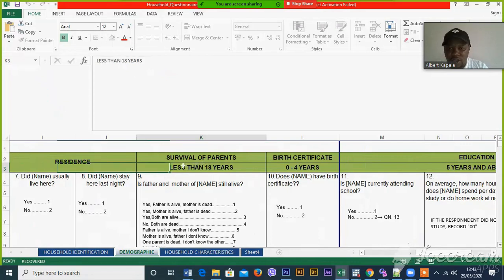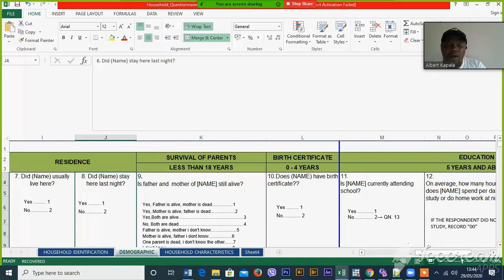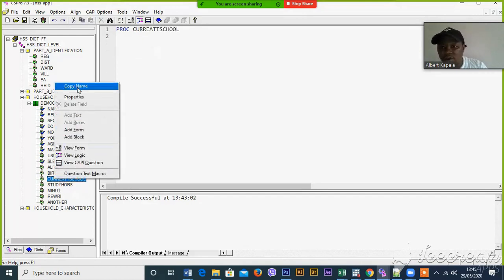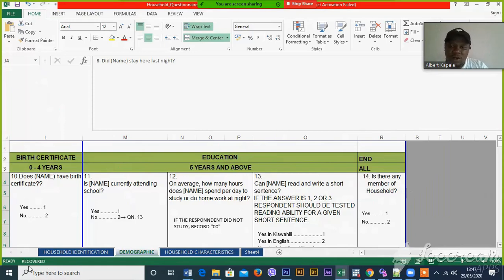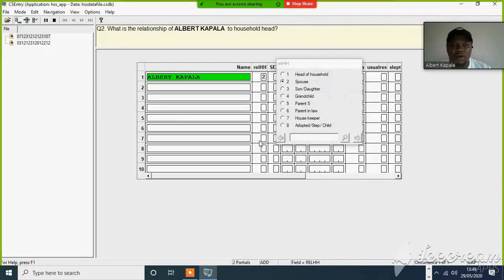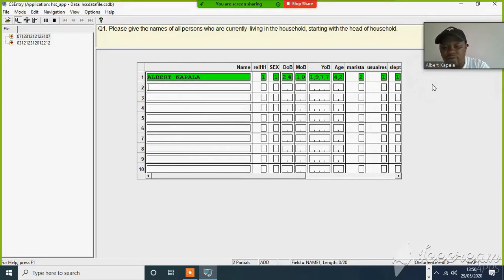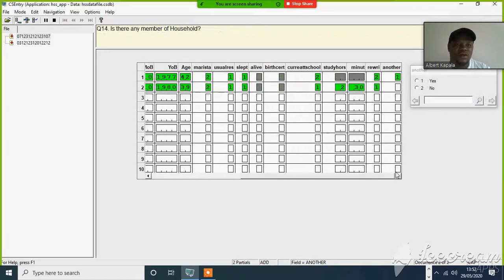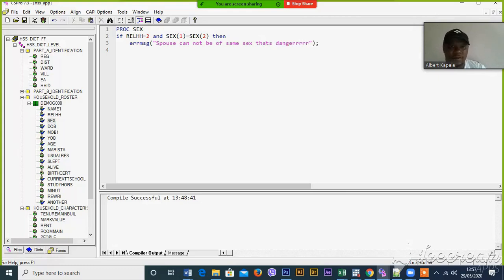Video 05 CSPro Logic Part 03 31052020 by Albert Kapala Tanzania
CSPro Logic for Beginners
If statement in CSPro, Dealing with Date in CSPro, Skipping Statement in CSPro, Age Compilation using CSPro Logic